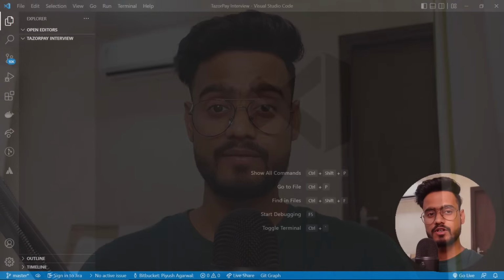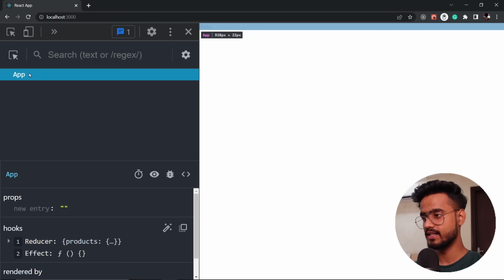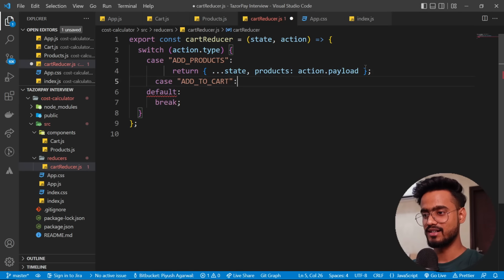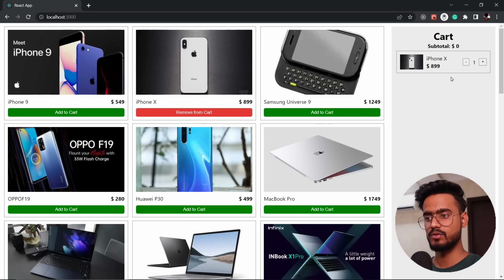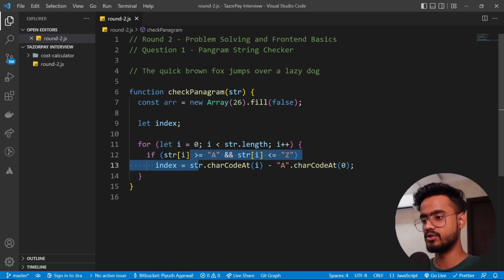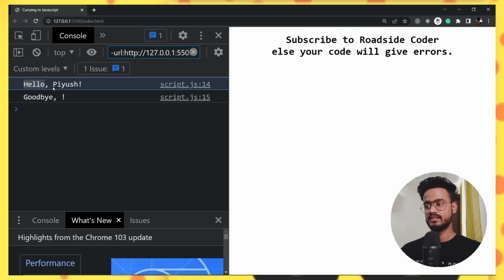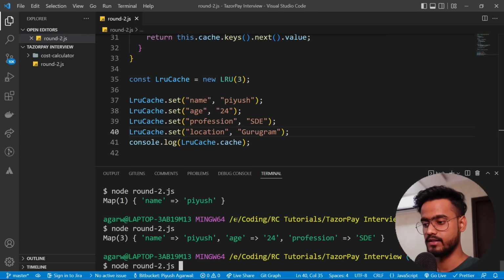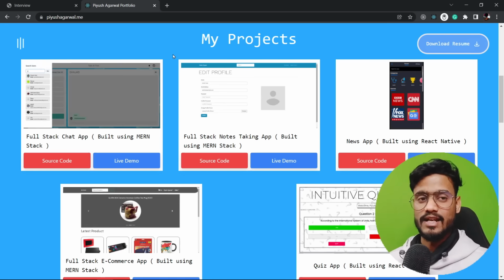Frontend Interview Experience (TazorPay) - Javascript and React JS Interview Questions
I interviewed for Frontend Engineer role at an Indian Fintech Company.
React JS and Javascript Interview questions from the Interview will be discussed in this video including topics like creating shopping cart, useReducer, DSA Questions, LRU Cache  etc.

👨🏻‍💻 Code for Pie Chart UI ( Round 2 - Ques 5 )

00:00 Intro
00:42 Round 1 - Machine Coding
00:46 Ques 1 - Shopping Cart in React JS
25:43 Ques 2 - Why I used useReducer in it?
26:37 Get Interview Preparation call with me
26:58 Round 2 - Problem Solving and Frontend Basics
27:12 Ques 1 - Pangram String Checker
33:40 Ques 2 - Convert 12hrs to 24hrs time
37:41 Ques 3 - 'this' output question
38:46 Ques 4 - Implement Least Recently Used ( LRU ) Cache
47:54 Ques 5 - Create this UI
52:54 Round 3 - Hiring Manager
53:04 Ques 1 - Project Showcase
53:56 Ques 2 - Code Splitting
54:21 Company and Salary Discussion
54:37 Get Interview Preparation call with me

Special Thanks to our members -Onur Karagülle
Srinivas Ayyagari
Saikiran K